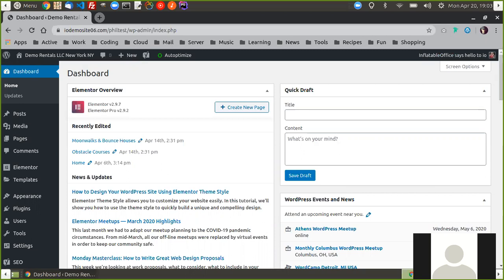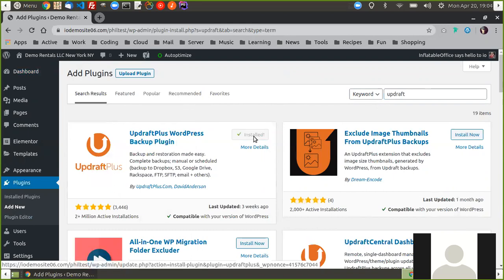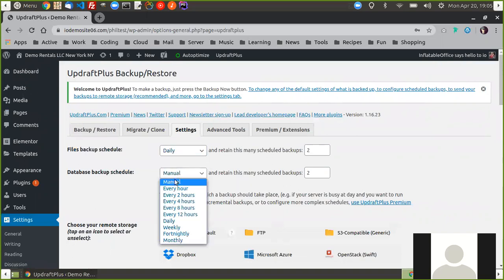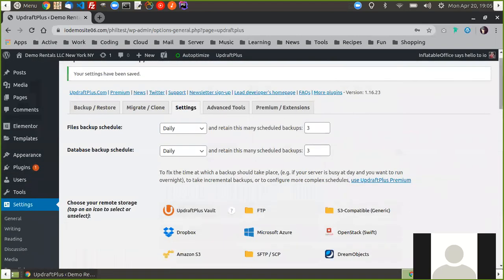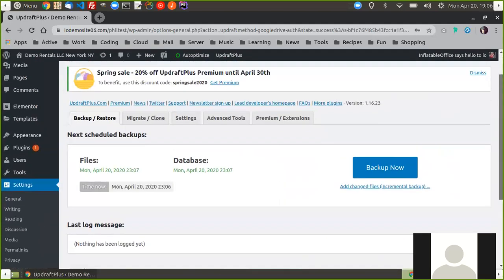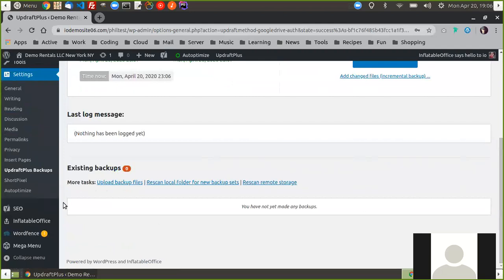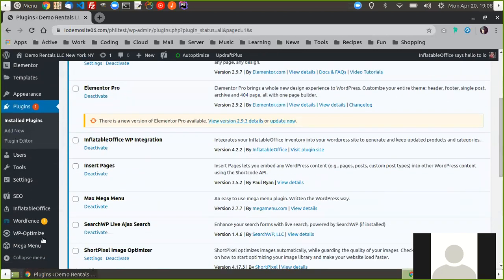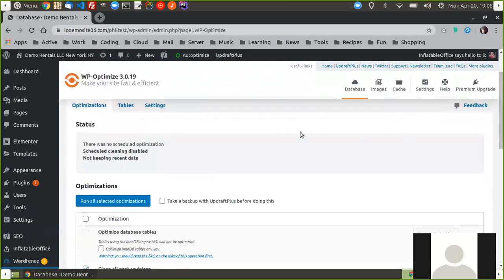Backing Up Your Event Rental Website and Keeping your Site Clean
If your event rental website runs off of WordPress we will show you how to install Updraft in WordPress and backup your WordPress site.